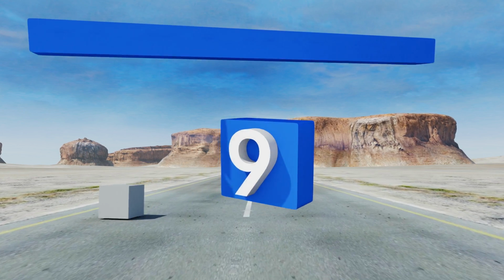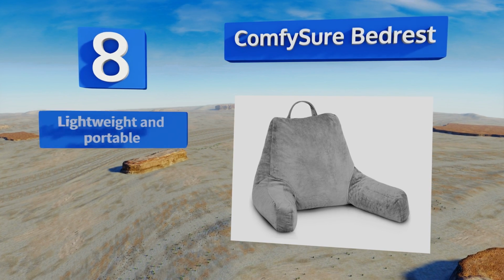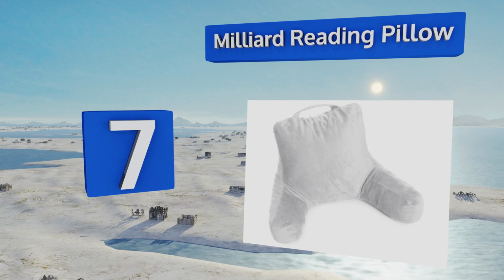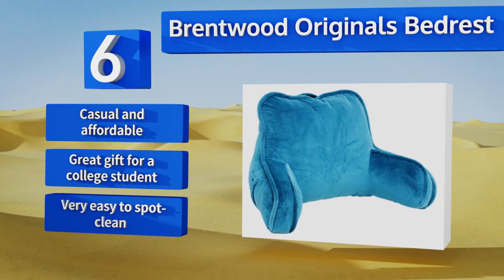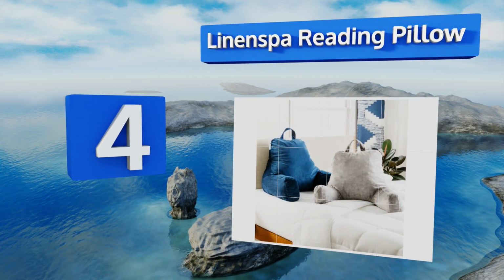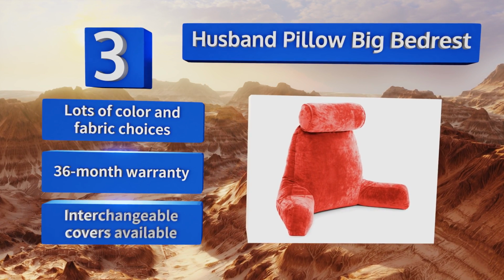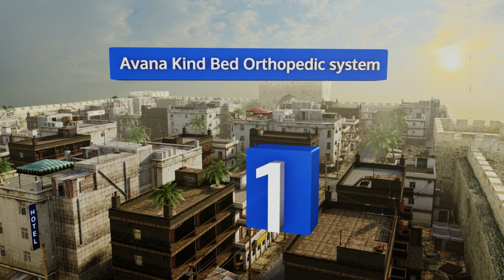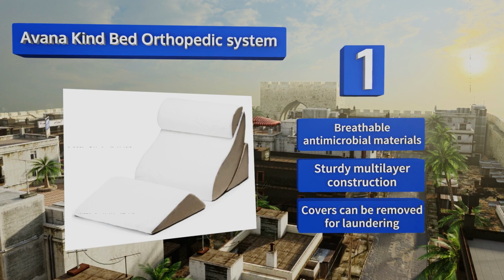10 Best Sit Up Pillows 2018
Our complete review, including our selection for the year's best sit up pillow, is exclusively available on Ezvid Wiki.

Sit up pillows included in this wiki include the brookstone bed wedge, keen edge home, avana kind bed orthopedic system, comfysure bedrest, husband pillow big bedrest, drive medical folding wedge, betterrest deluxe incline, linenspa reading pillow , milliard reading pillow, and brentwood originals bedrest.

Sit up pillows are also commonly known as bed rest pillows and reading pillows.